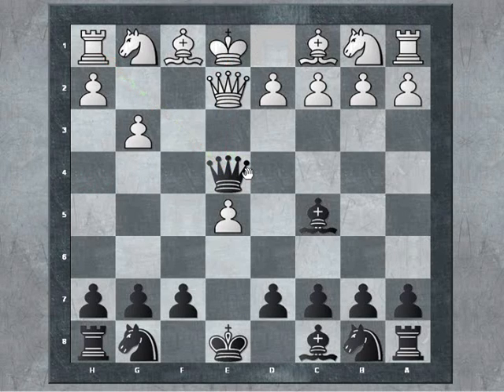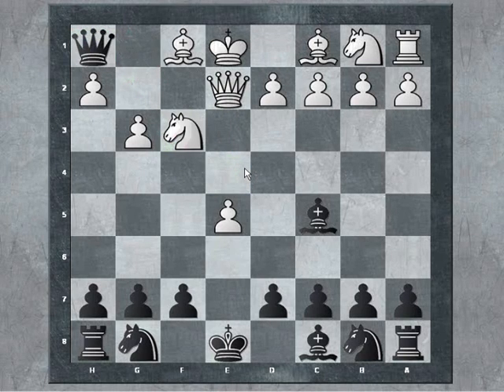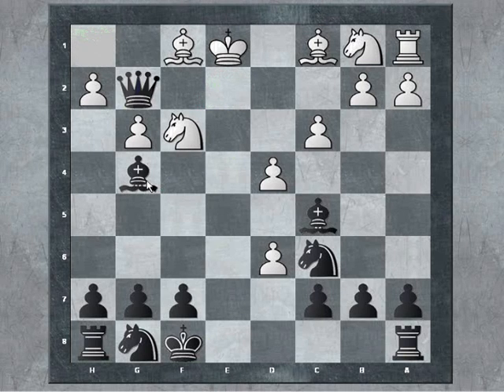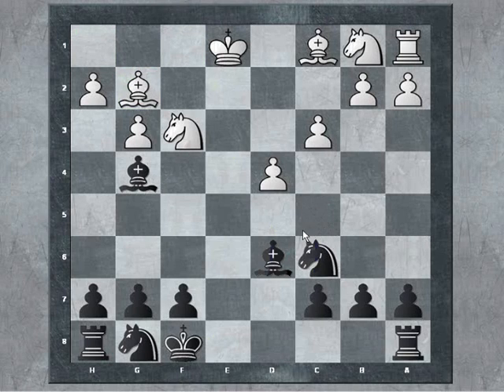Chess Traps #3: King's Gambit Declined Trap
This video looks at a possible trapping line played by black in the King's Gambit Declined. The trap offers up a free pawn to the white player that has devastating consequences if taken. The video also covers white's best option to avoid the trapping lines and create a comfortable position from which to work from.